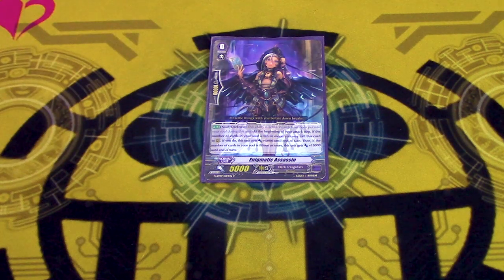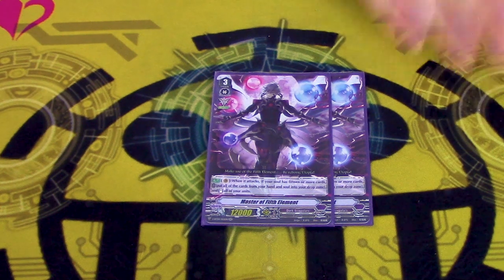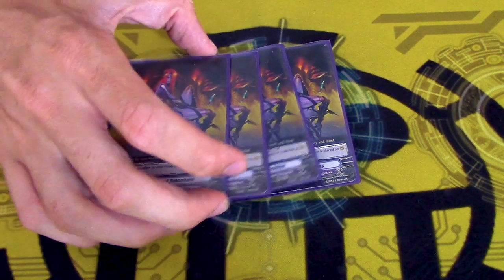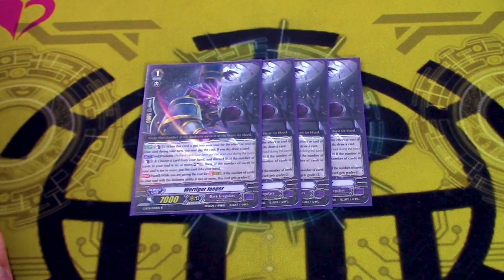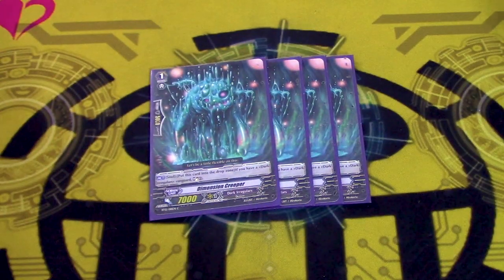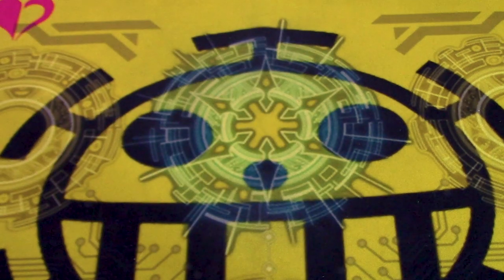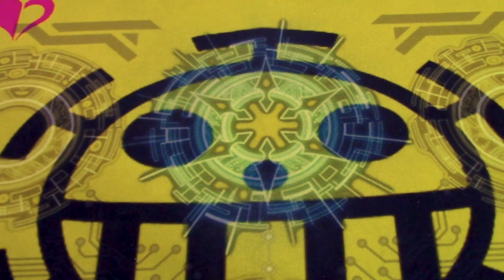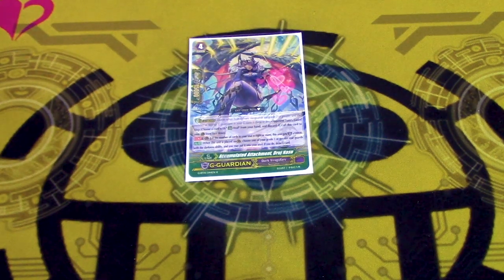THE OTK STILL LIVES! NLK/Gastille: Dark Irregulars Deck Profile! | Premium | Cardfight!! Vanguard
Gabe updated his No Life King, Death Anchor: Dark Irregulars Deck for Premium using the new support from Premium Collection 2019. NLK Is still good! Enjoy the deck profile!